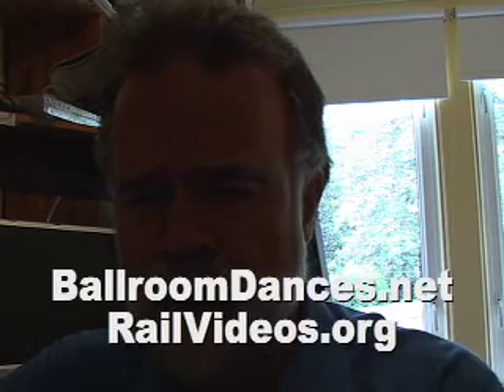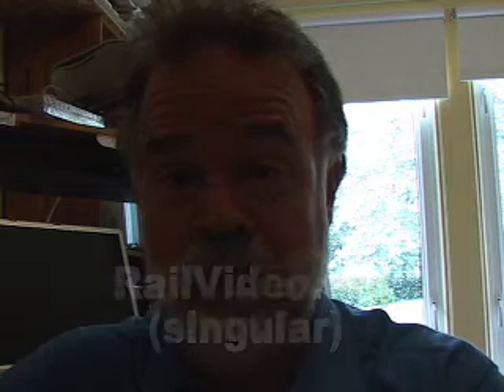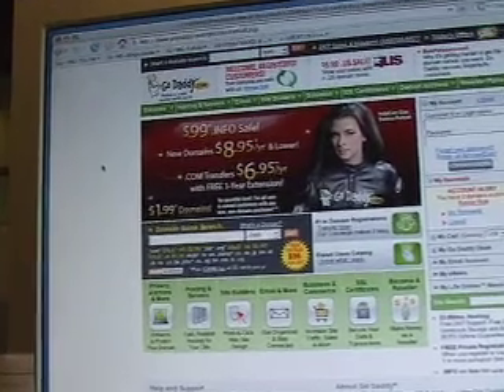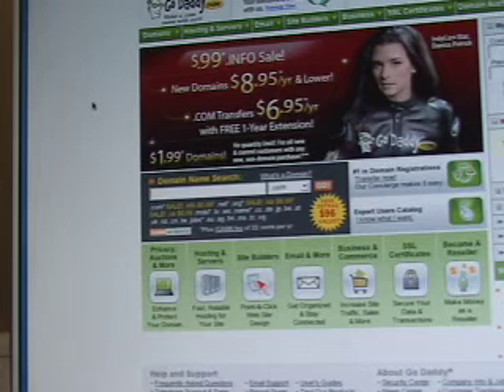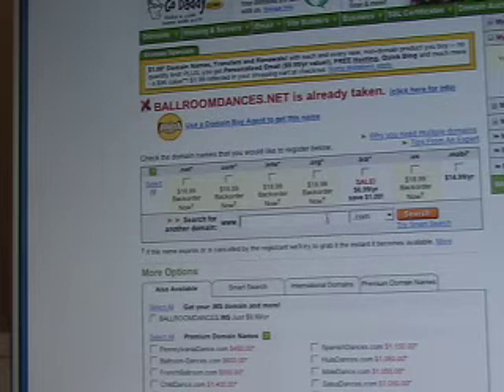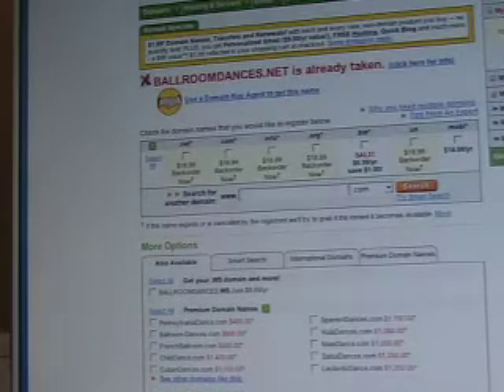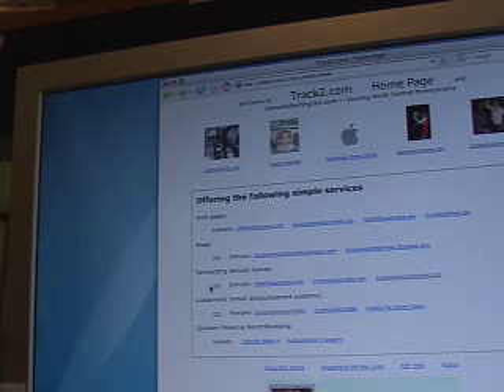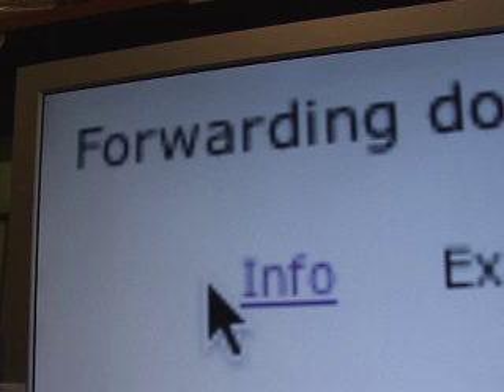020-2/4 (archive 2008) Registering Domain Names (WebHelper.cc, Williamsport PA)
DESCRIPTION:
Part 2/4:   (description revised 7/11/2014)
. The older domain NineDollarWebPage.com and some of the other domains referenced in this video are no longer registered, and will not work.  Youtube "annotations" have been added to update the video, but beware these will NOT show on mobile devices.

This Part 2 video presents an 'overview'of how to use a "Domain Name" from Namecheap.com or GoDaddy.com or other domain name registrar, to get a low-cost 'YourName.com' domain name for your web page.

ABOUT THE 4-PARTS OF THIS VIDEO SERIES:
presents this 4-parts series, that 'overviews' (Part 1) how to use a blog and (Part 2) a forwarding domain name to create a simple, easy-to-update, inexpensive web page for a an individual, group or small business, plus (Part 3) optional video and (Part 4) optional Yahoo Listserver to handle email announcements.
RELATED LINKS:
* Pt 1/4 - Using Blogs For Simple Web Pages.
* Pt 2/4: (this video) - Registering Domain Names (Namecheap.com, GoDaddy.comm)
* Pt 3/4 - Using Your Camcorder To Put Yourself On The Web
* Pt 4/4 - Using Yahoo Listservers To Handle Email Announcement Lists
This iMovie video was originally assembled 1/18/08 by JamesRobertIngram.com, aka BilltownWeb.com .